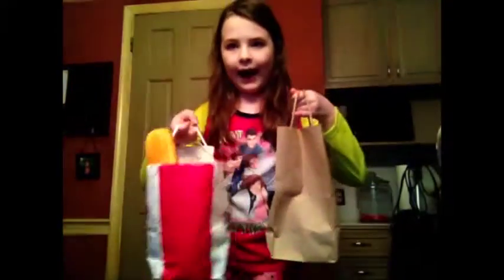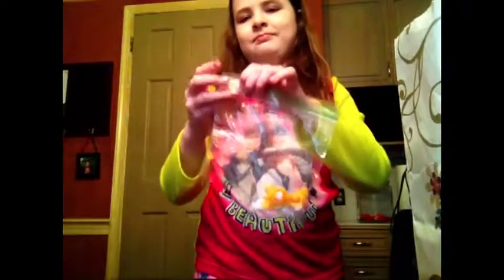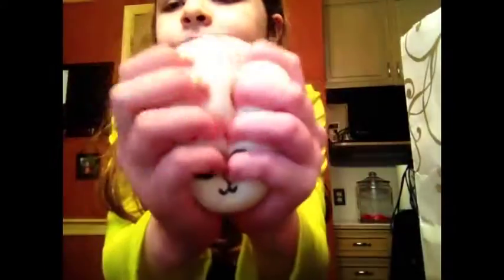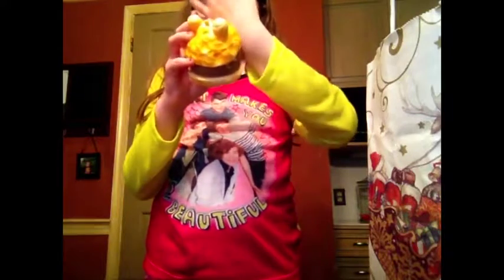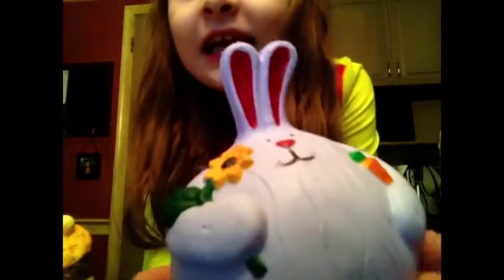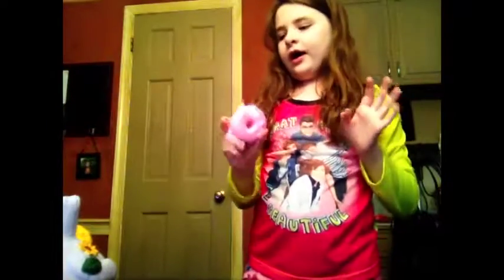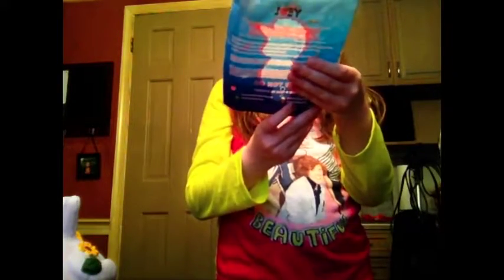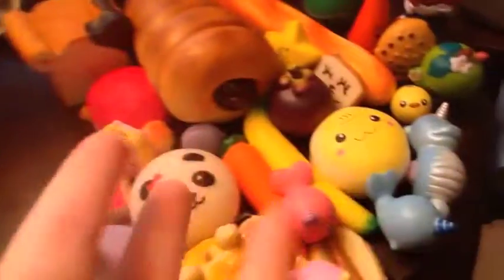Squishy Collection Video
Today I show you all of my squishes! They are super cute and fun!